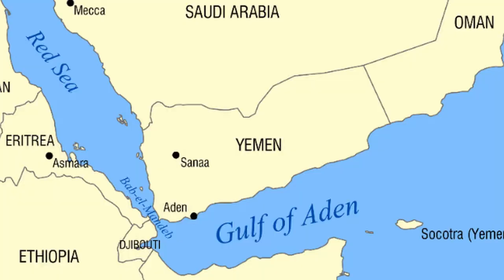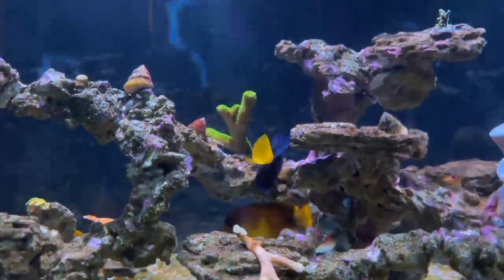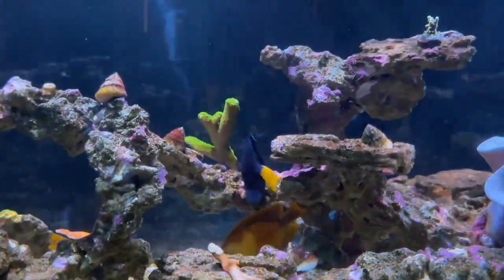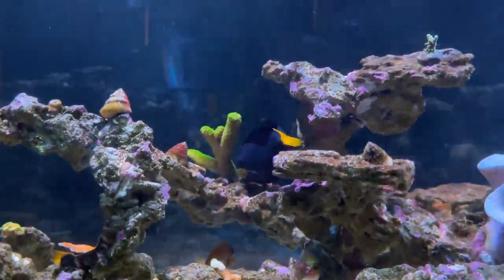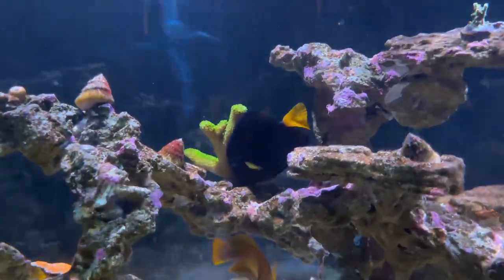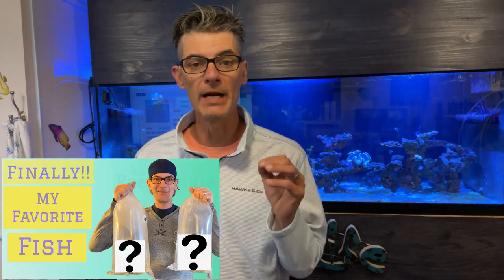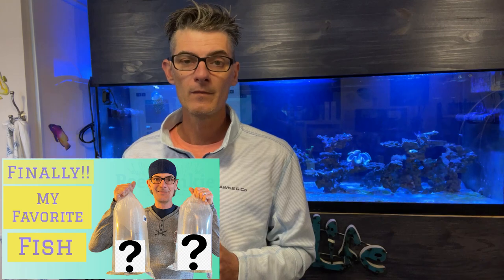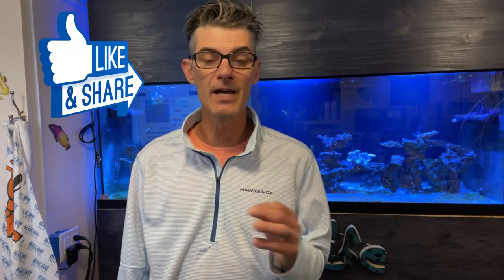Purple Tang Care (Should You Keep One) How To Care for Purple Tangs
Red Nori Seaweed
Two Little Fishes Nori Clip

We talk about the Purple Tang. The Care of the Purple Tang. The aquarium size needed for the Purple Tang. What to feed your Purple Tang to keep them healthy. Inside the video we see our Purple Tang. The Purple tang is a very majestic and beautiful fish to own in any reef aquarium when the proper care requirements are met. Watch the video to help you decide if a Purple tang is right for you.